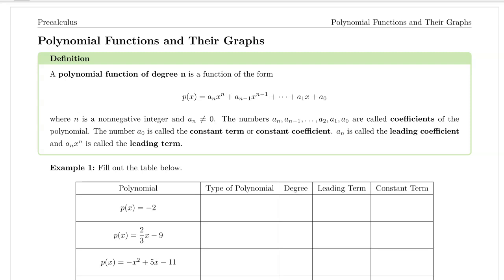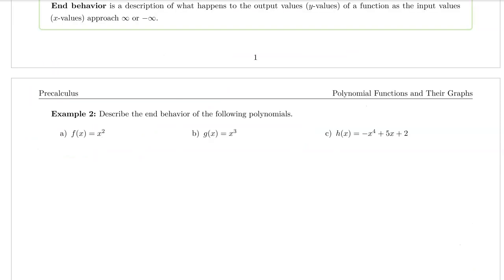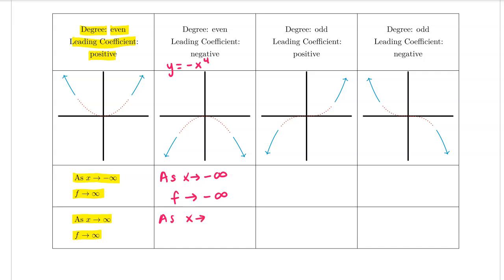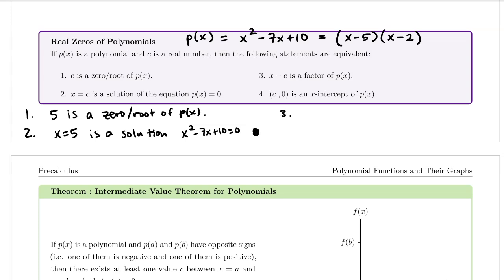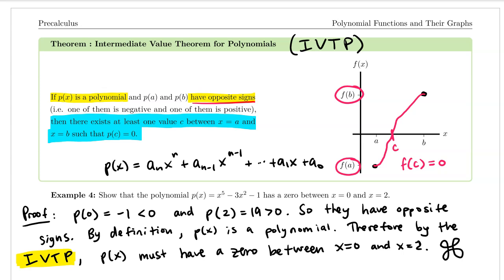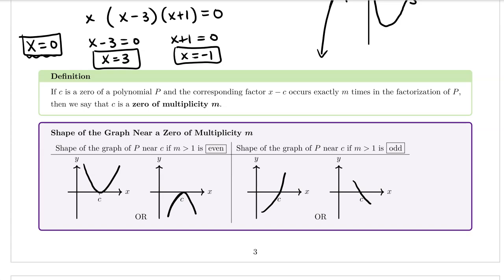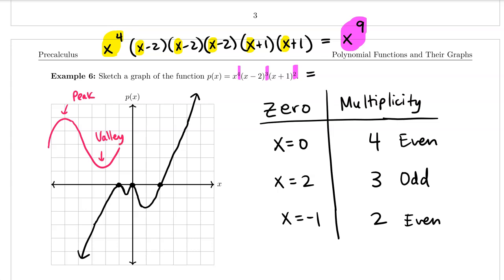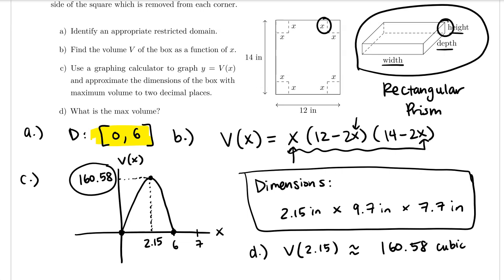Polynomial Functions and Their Graphs